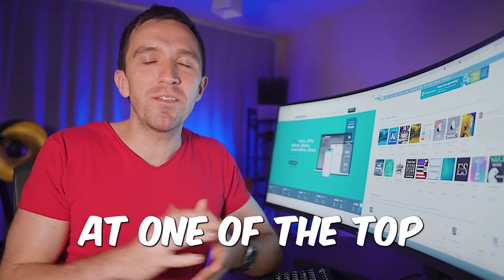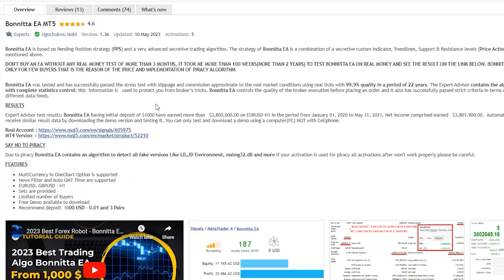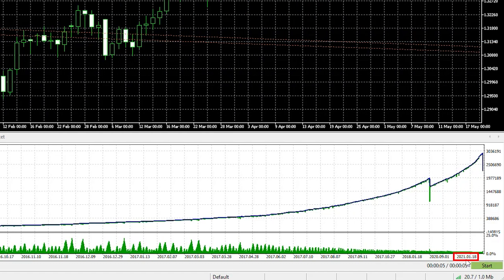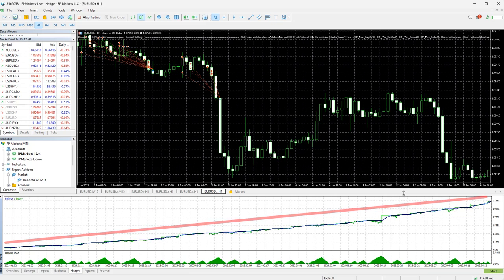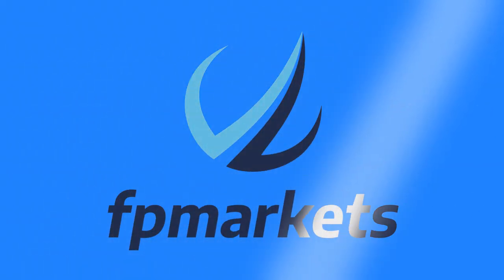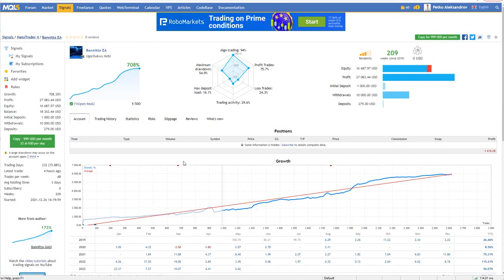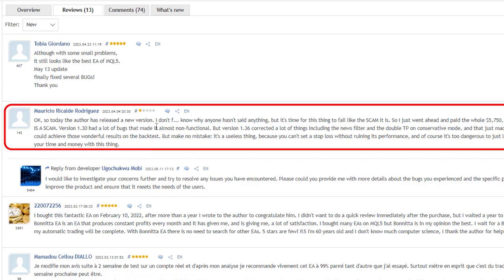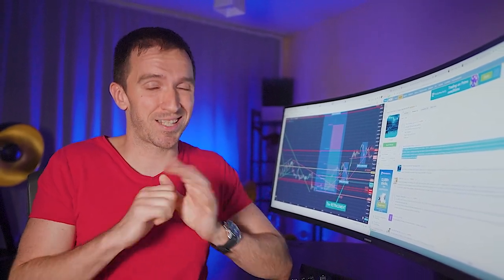I tested the Bonnitta EURUSD EA MT5 that costs $5750 and the Results are... // Bonnitta EA Review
💎 Get a FREE stock valued up to $100 (for UK & EU)

In this video, I've reviewed the Bonnitta EA from the MQL5 marketplace.
At the time of recording the video, I remain sceptical because:
✔️ The backtest is over-optimized for big profits
✔️ There is negative feedback from traders who bought it
✔️ The price is too expensive for an Expert Advisor